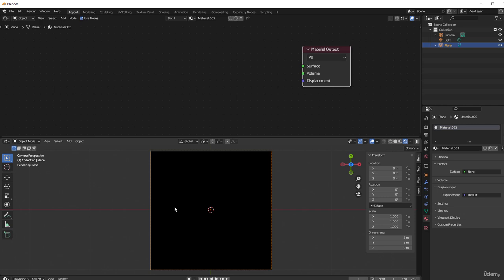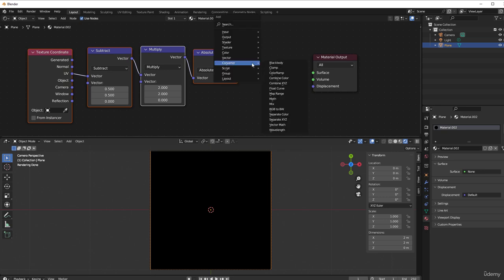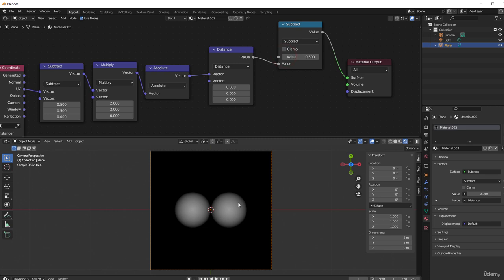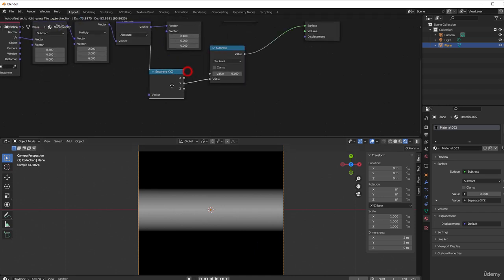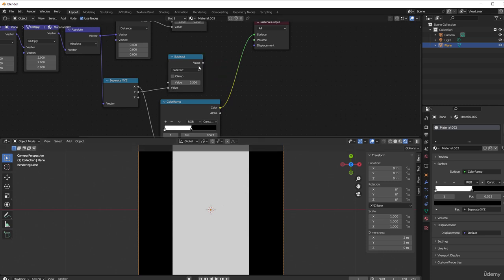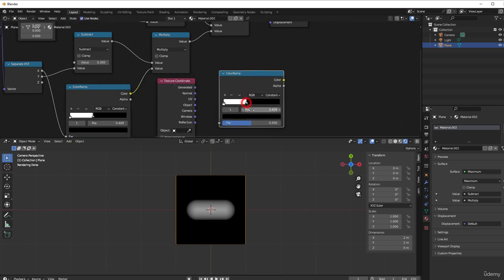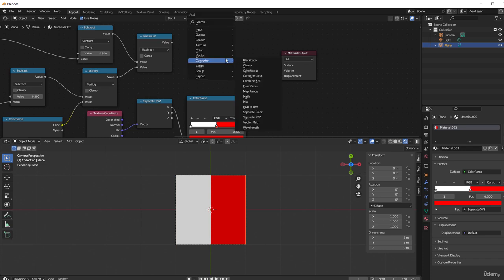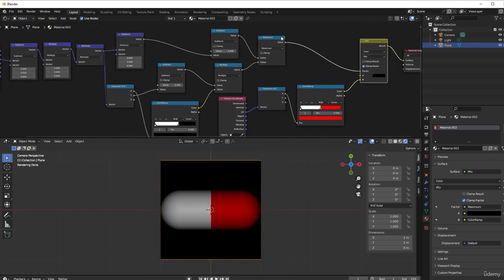39 Create a cylinder shaped pill